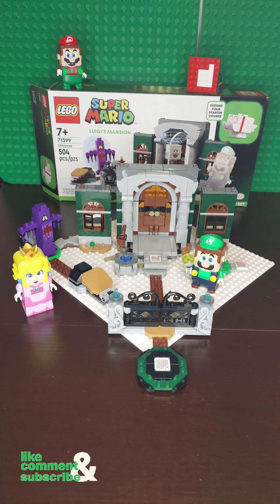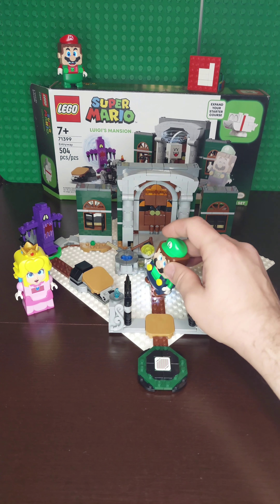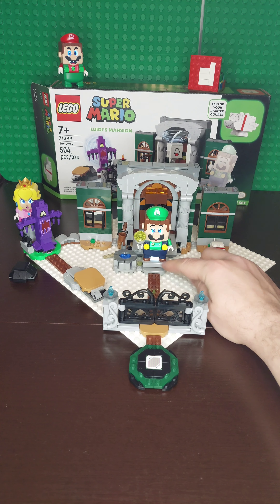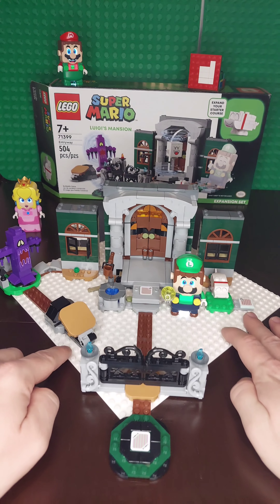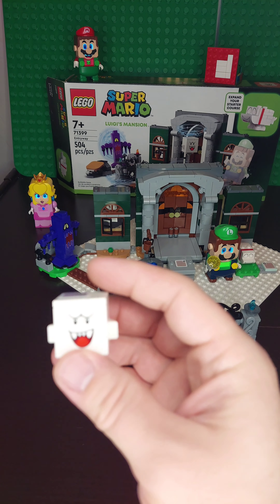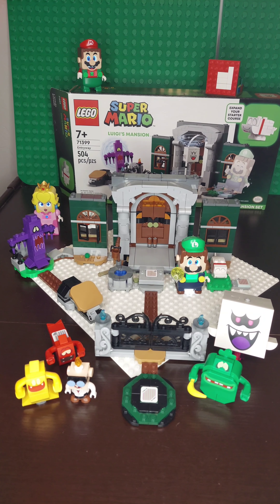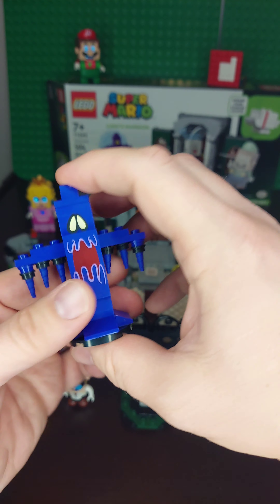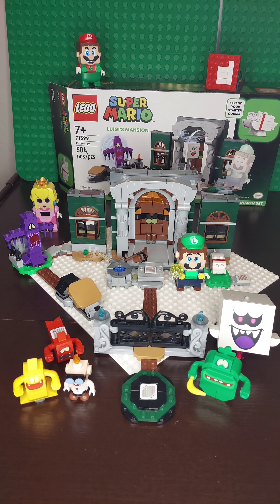LEGO Super Mario Review Luigi's Mansion Entryway 71399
I accidently recorded in portrait mode...